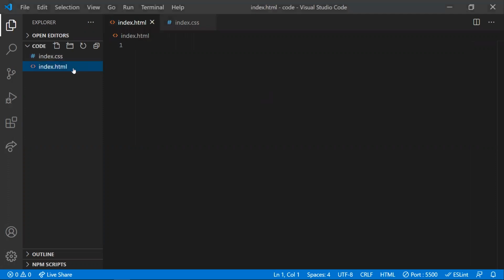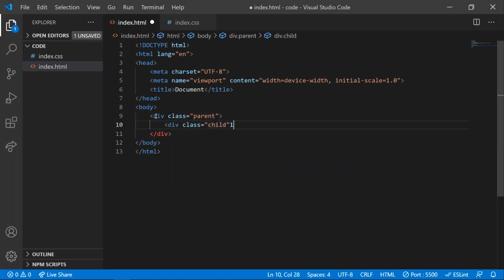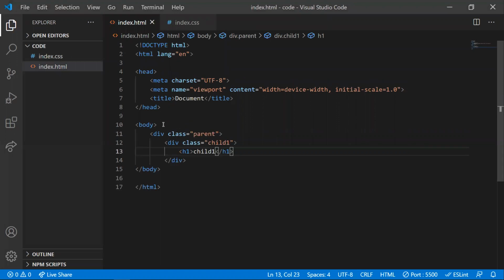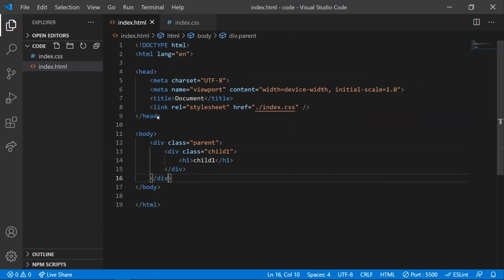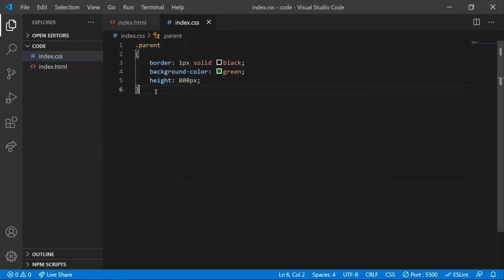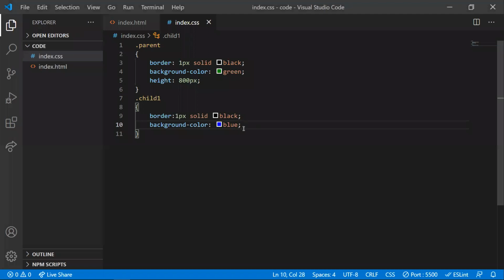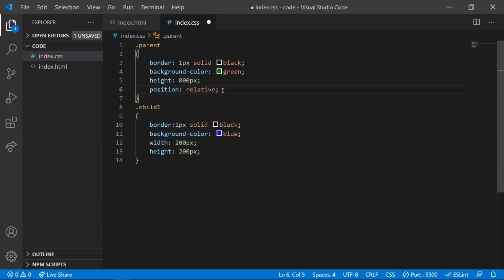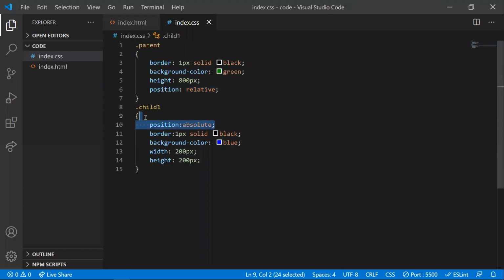CSS position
This video is all about positions in css which will help us to determine the place of the components on our wensite wil designing